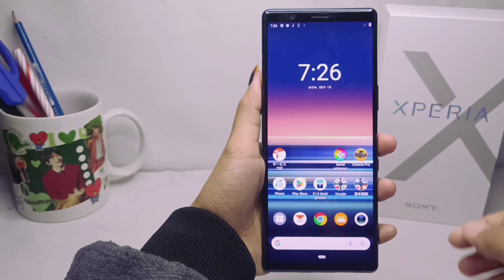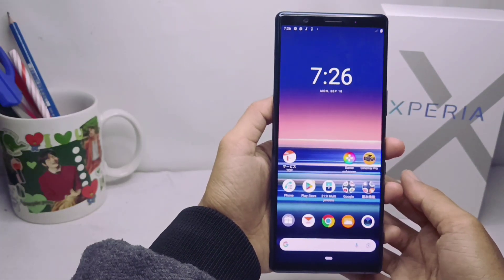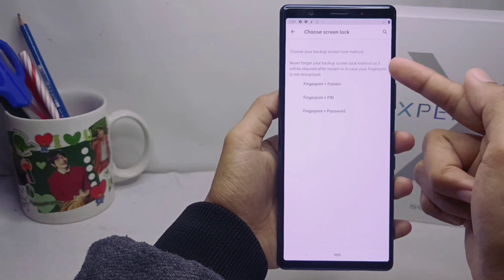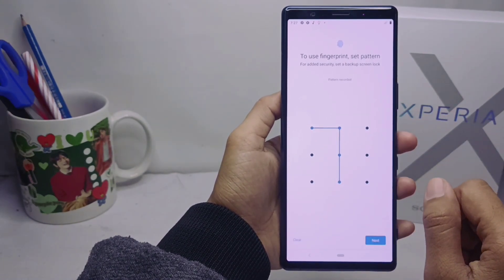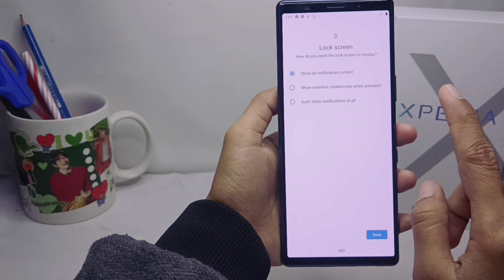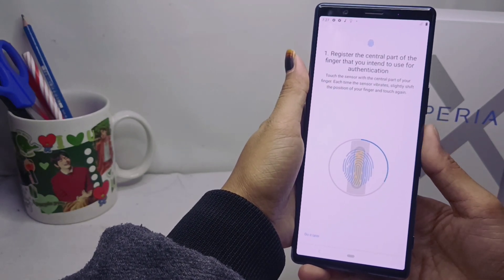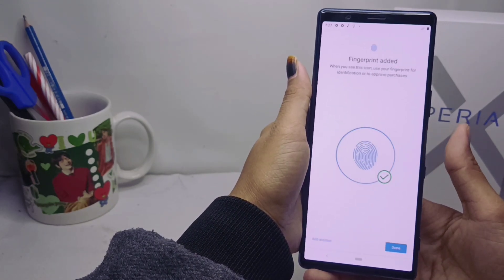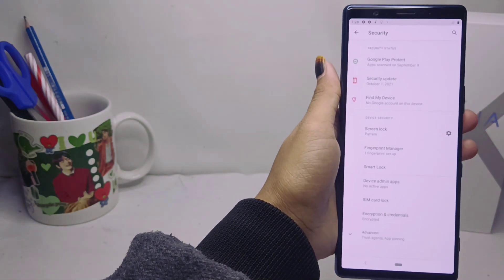How To Activate Fingerprint On Sony Xperia | How To Add Fingerprint On Xperia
how to activate fingerprint on sony xperia.